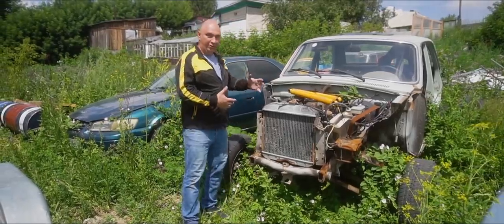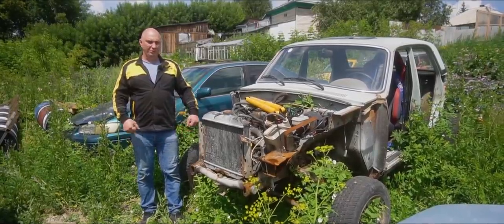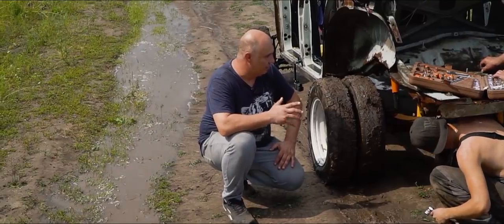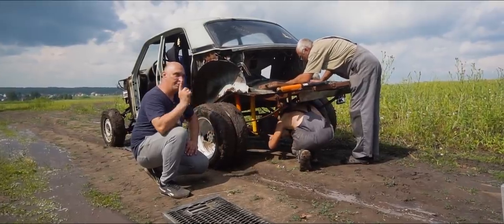Fitting a ridiculous amount of shock absorbers to a car